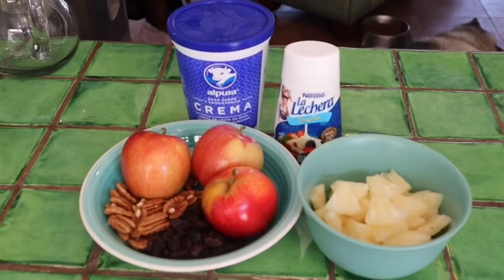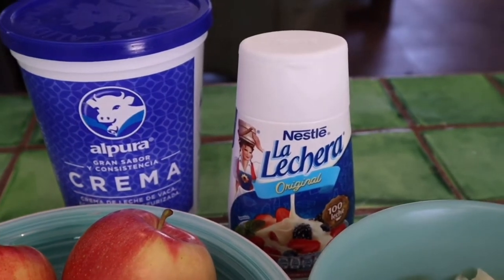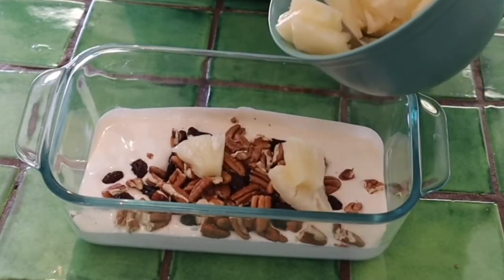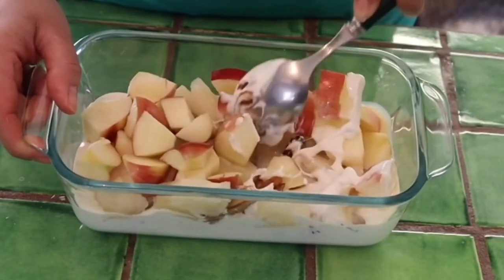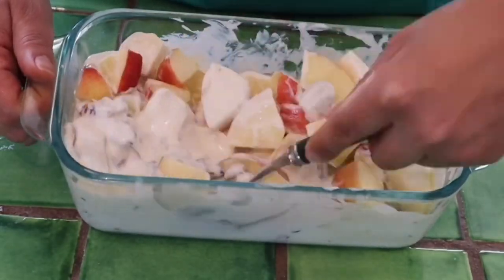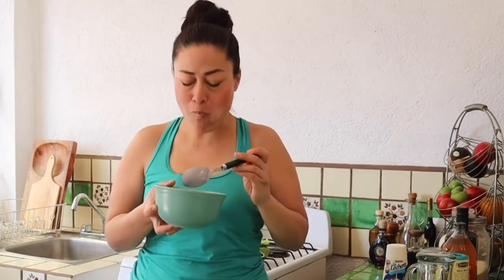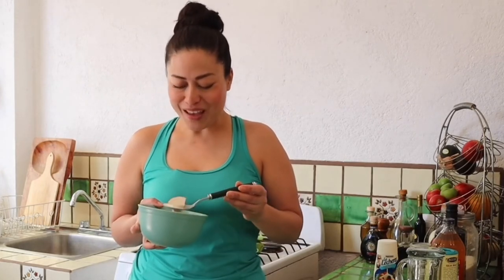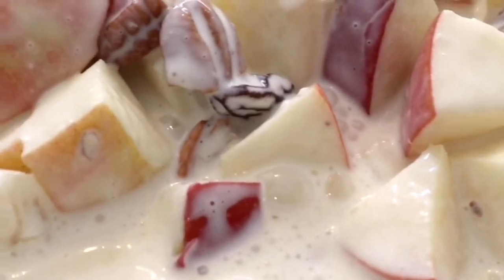How to make Mexican Christmas Apple Salad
Mexican Christmas Apple Salad

Ingredients:
Royal Gala Apples
Sultanas
Walnuts
Thick cream
Sweetened condensed milk
Canned pineapple

Equipment I use:

Canon EOS M50
DJI Osmo 3
Manfrotto Tripod
Manfrotto Mini Tripod
Binden Tripod
Shure MVL Lavalier Microphone
Rode SC4 Microphone Cable

Musician: Jef

Chinita Food & Travel
sandralau27

chinita.food.travel
sandra.lau.27